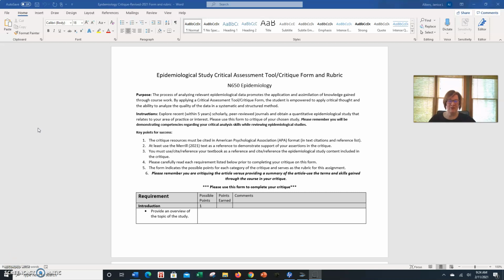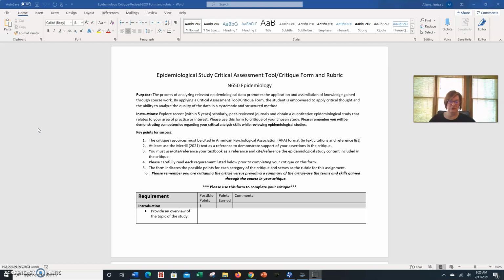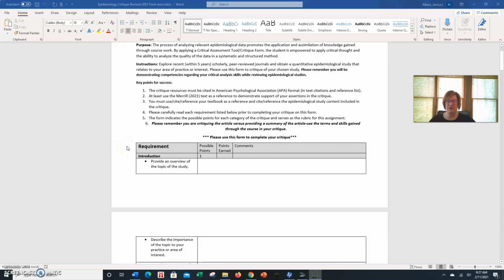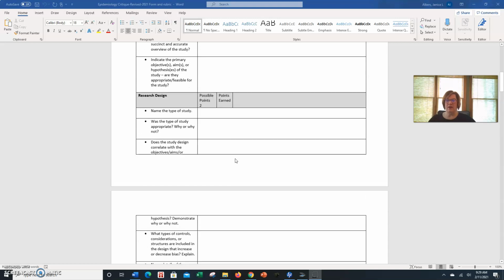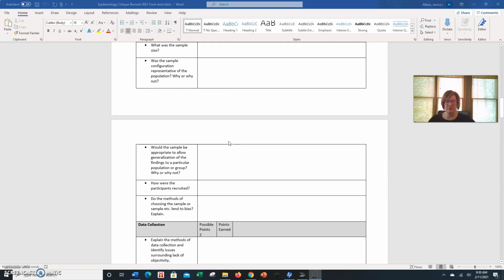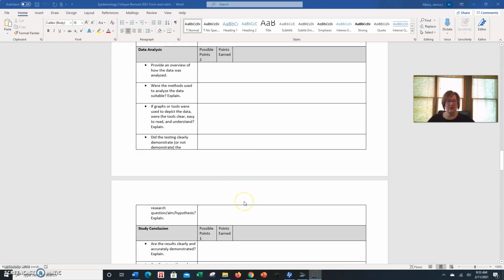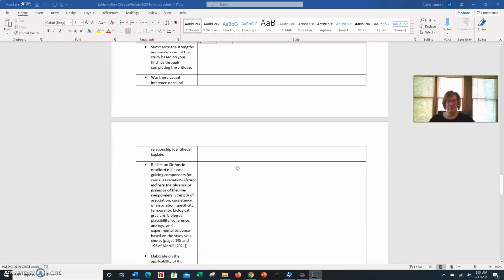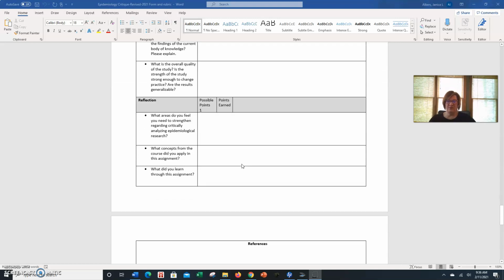Epidemiological Study Critique